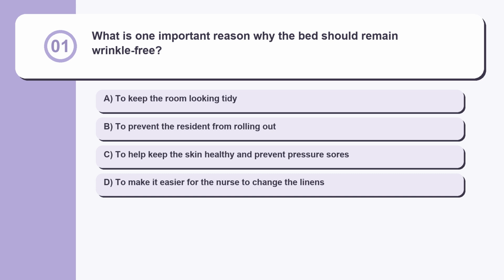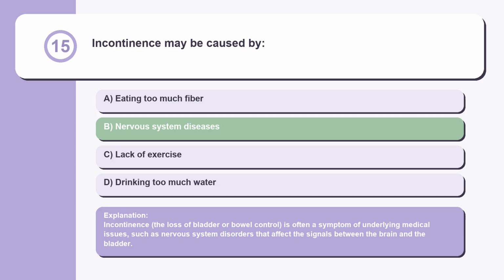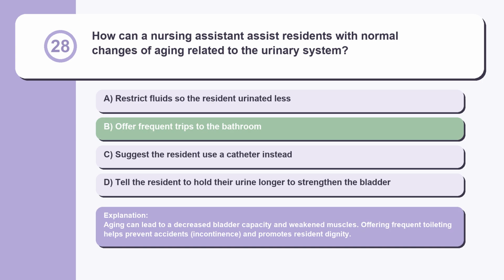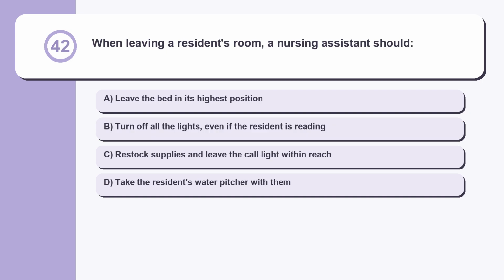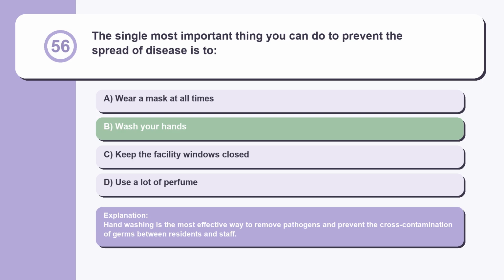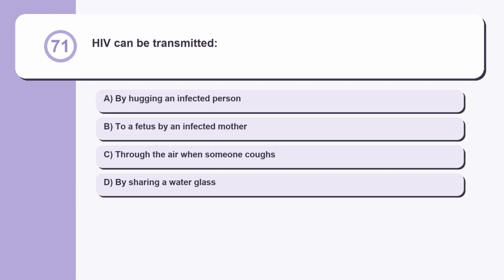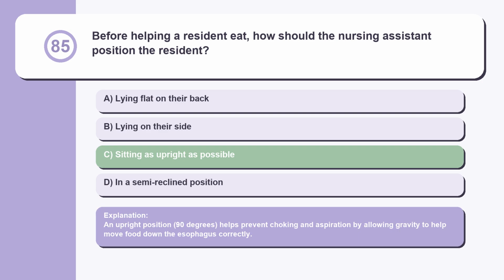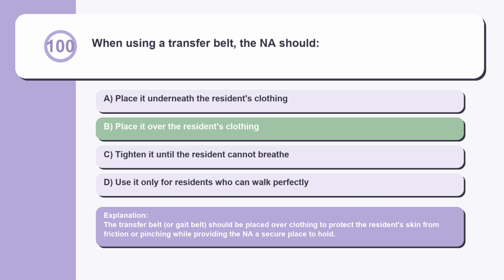CNA Practice Test 2026: 60 Essential Questions to Ace Your Certified Nursing Assistant Exam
. Earning your certification as a nursing assistant is a pivotal moment in your healthcare career and the 2026 state exam requires a deep understanding of both clinical skills and theoretical knowledge. This full-length practice test features 60 curated questions that reflect the most recent updates to the national standards for 2026. By simulating the actual exam environment, you can identify your strengths and pinpoint the specific areas where you need more review before your test date.

The nursing landscape is evolving and the 2026 CNA exam places a heavy emphasis on patient safety, infection control, and the legal rights of residents. This video covers every major category you will encounter, from basic restorative services to mental health and social service needs. Each question is designed to challenge your critical thinking and prepare you for the nuances of real-world patient care scenarios.

Many students feel overwhelmed by the volume of information they need to memorize. A highly effective way to combat test anxiety is through repetitive exposure to high-quality practice questions. This resource serves as a comprehensive review tool that you can use at home or on the go to ensure your knowledge remains sharp. We have organized these questions to flow logically through the different domains of nursing practice, making it easier for you to build a cohesive mental framework of the material.

Beyond these practice tests, our mission is to support the next generation of healthcare workers throughout their entire educational process. We also provide these services, resources, and specialized help for students who want to accelerate their learning and secure their certification quickly. Our additional materials are tailored to meet the specific requirements of the 2026 testing cycle, ensuring that you are always studying the most relevant and up-to-date information available.

To get the most out of this session, try to answer each question before the answer is revealed. Take notes on the topics that seem difficult and use those notes to guide your further study. Your engagement helps us continue to provide high-quality educational content for the nursing community.

Becoming a CNA is a noble and rewarding path that offers numerous opportunities for professional growth. With the right mindset and the right preparation, you can walk into that testing center with total confidence. Use this 60-question guide as your primary tool for success in 2026 and take the next big step in your medical career today.